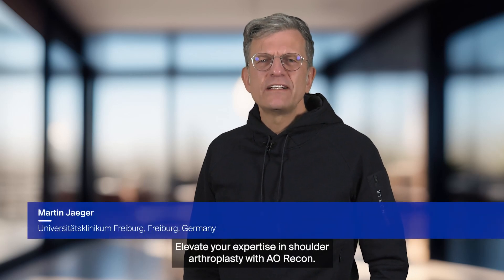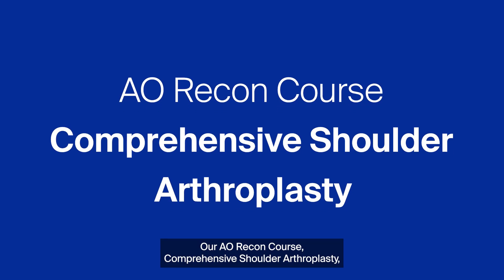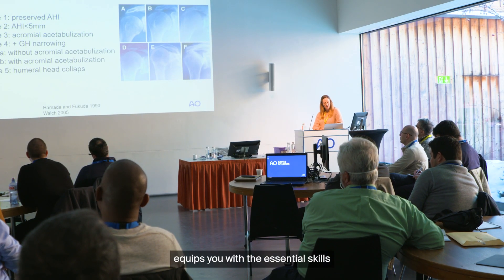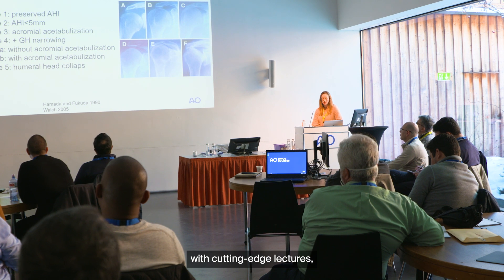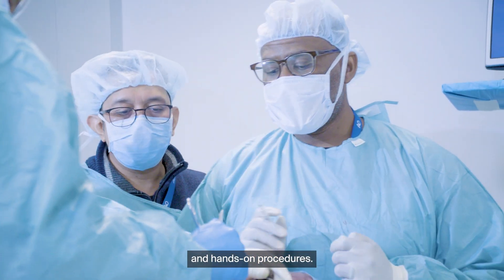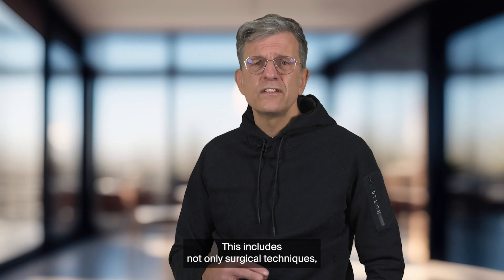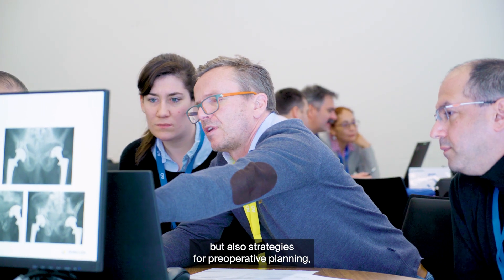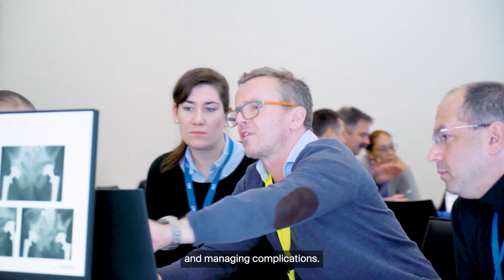AO Recon Shoulder Courses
Martin Jäger, from University Clinic Freiburg in Germany, tells you why you should join the AO Recon course "Comprehensive Shoulder Arthroplasty".

This course equips you with the essential skills in shoulder arthroplasty through a highly interactive approach, featuring cutting-edge lectures, intense case discussions, and hands-on procedures.  You will learn to assess, diagnose, and treat patients requiring shoulder arthroplasty.

The course includes not only surgical techniques, but also strategies for preoperative planning, postoperative care, and managing complications.

Visit the AO Recon website, find the course closest to you, and book your seat today.